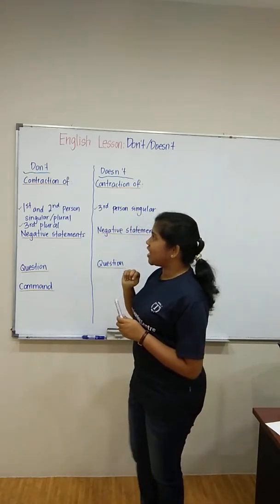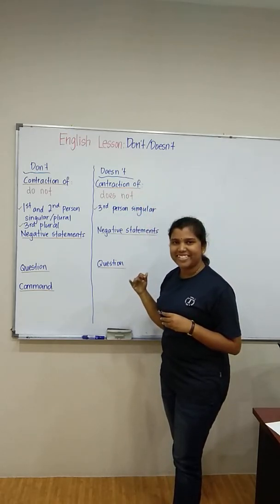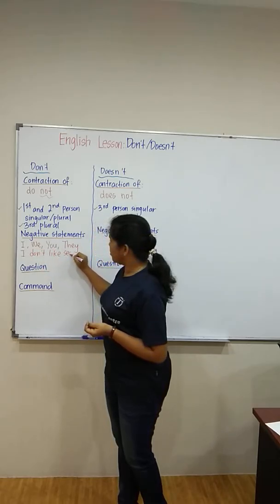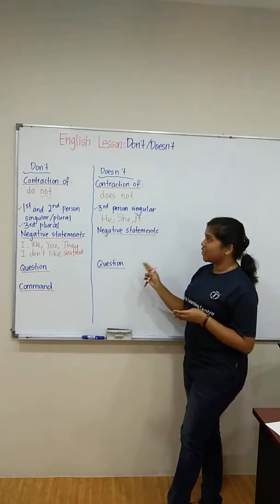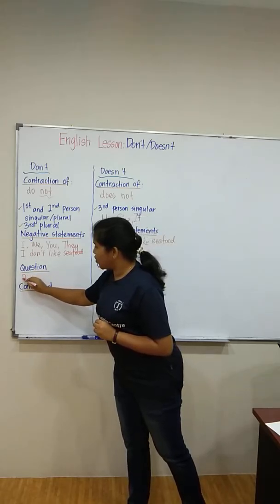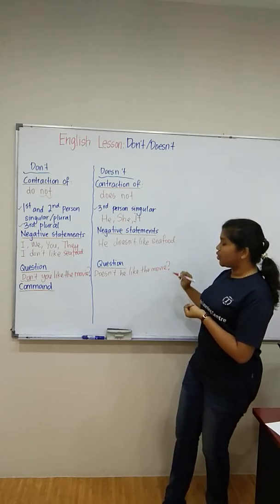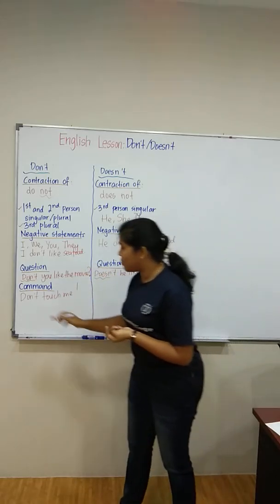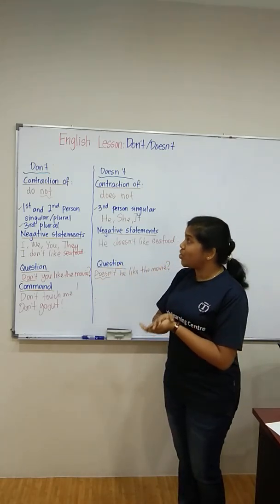English Lesson - Don't and Doesn't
Our Teacher Nitha explaining the different usage of Don't & Doesn't.